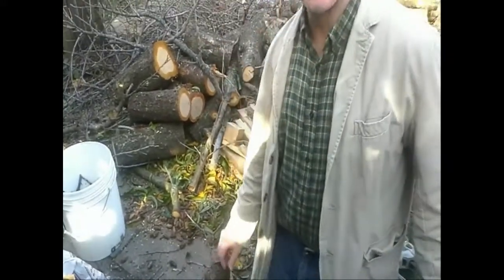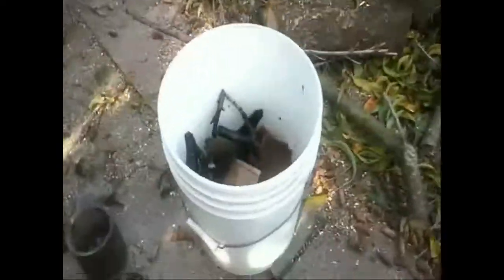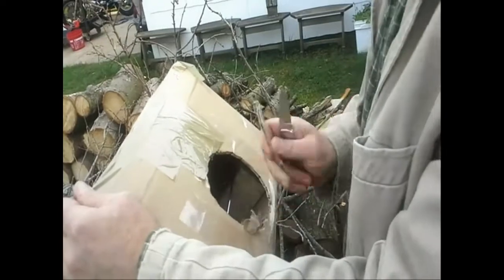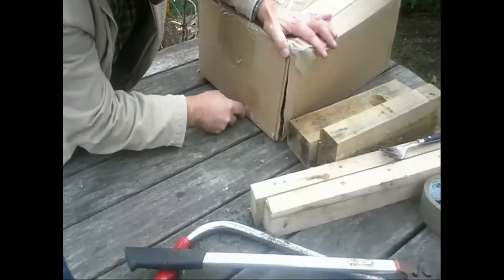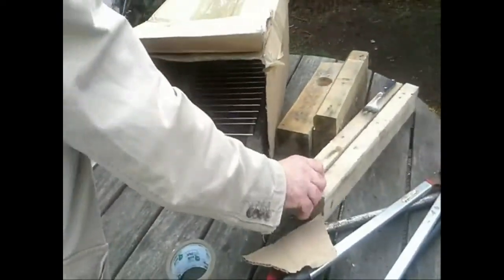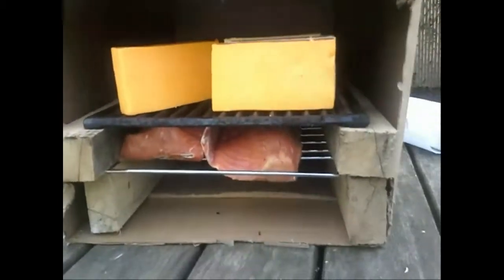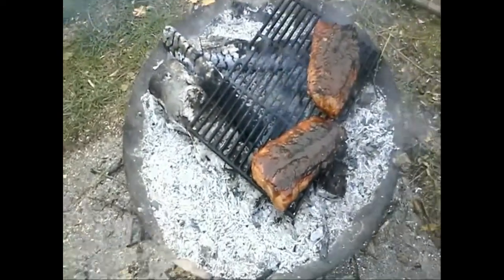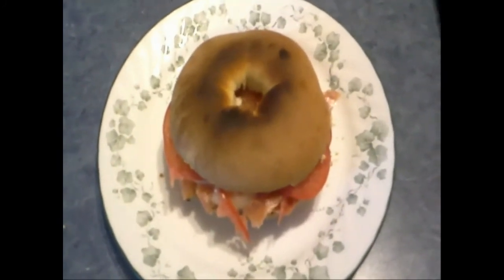smokin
I cold smoke some salmon, baby back ribs, and a few blocks of cheese in a smoker made from found items. This is cold smoking, so the cheeses are safe from melting. The fish will be brined to make lox.
I am using peach wood to make the smoke in an old coffee can with some charcoal briquettes.